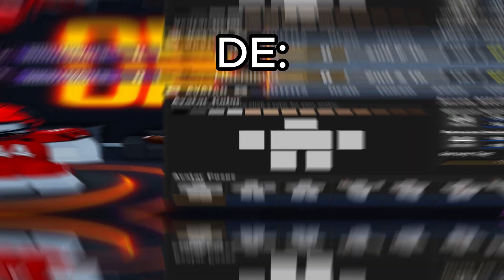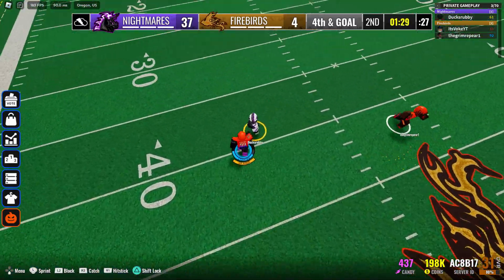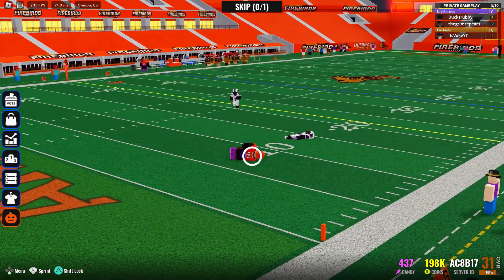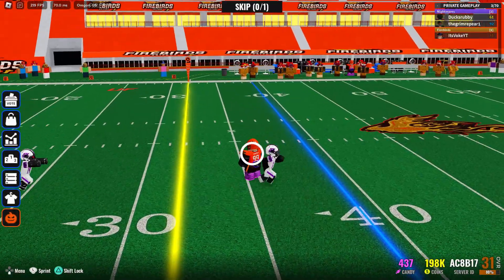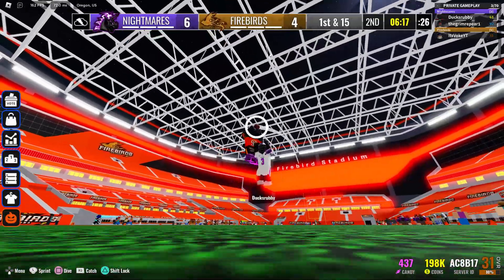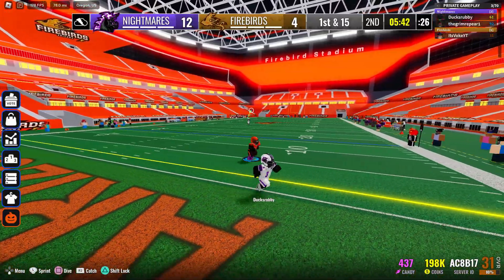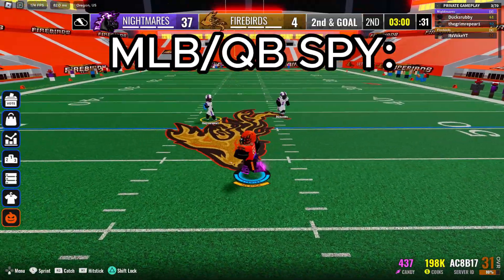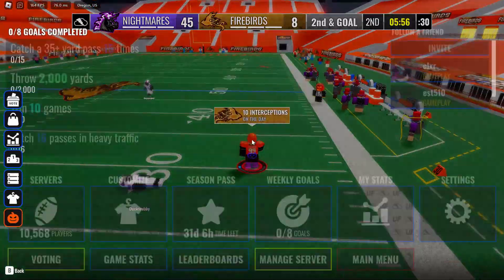HOW TO BE A DEFENSIVE BEAST ON NFL UNIVERSE FOOTBALL!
0:00 Intro
0:18 DE/Defensive End
2:08 DB/CB
7:06 MLB/QB Spy
8:25 OUTRO/Advice